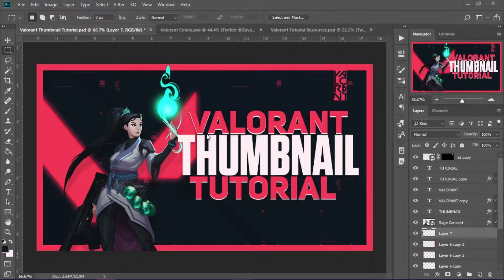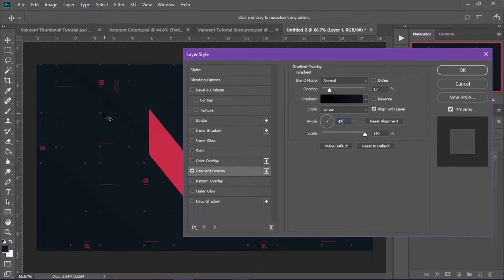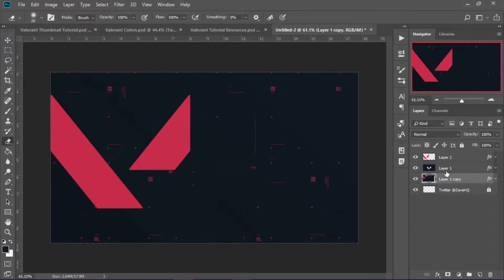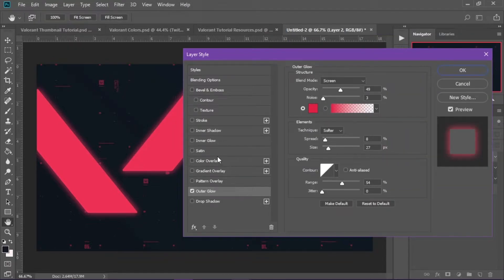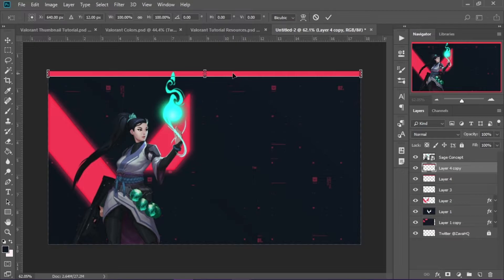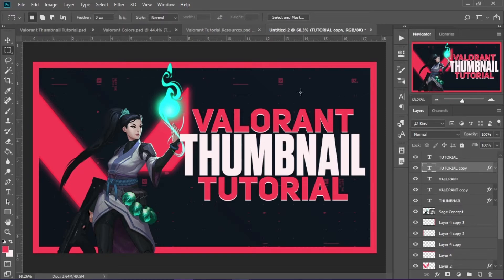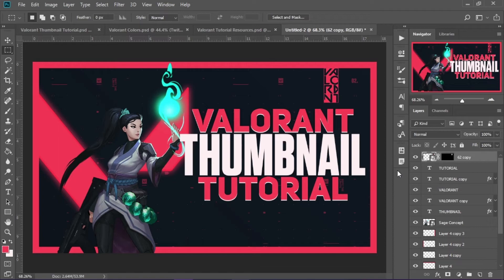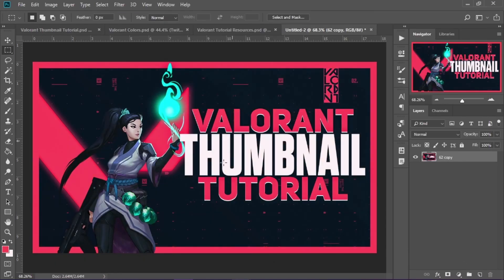The KEY To Making a Good Valorant Thumbnail [Tutorial]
If you were looking for the key to making good thumbnails; valorant thumbnails in specific, you found the right video. Enjoy your new look to your YouTube channel.

Riot Games recently released new game Valorant is now a very popular online pc computer video game that many teenagers and other age groups are playing. It is a very good game to stream on youtube, twitch, facebook gaming, mixer and other platforms! In this video I show you how to use adobe photoshop to make a good looking quality thumbnail that will get you more views, likes and subscriptions for youtube which can also be applied to other areas of your channel.

This is where you want to watch valorant graphic design tutorials for valorant thumbnails or thumbnail templates. Not many templates are available on youtube but I will provide a valorant thumbnail template with this video if you guys ask me for a template. I can teach you how to make a valorant thumbnail. How to make valorant thumbnails isn't something that is too hard with the right tutorial for thumbnails. A valorant thumbnail pack can be put in the description of this valorant thumbnail if you want it. A valorant thumbnail template is going to be available soon along with my tutorials that can be found on my twitter . A valorant banner template is going to be in my next video so make sure to check out my next valorant graphic design tutorial. Valorant is a growing game and a valorant gfx pack is going to be featured in my upcoming videos on youtube. If you want to see a valorant overlay video let me know, or another valorant template. I got a valorant key recently and have been playing the game that is why I'm making videos on valorant photoshop and valorant photoshop pack. Valorant thumbnails are really important to get views on valorant gameplay videos so I made a valorant 3d thumbnail for it.

Want edited videos? DM Jenga, j.yttv on Instagram!

zava